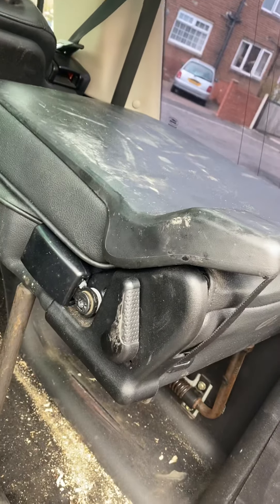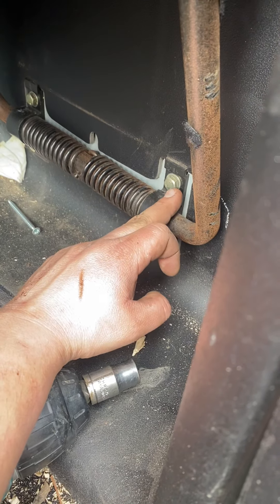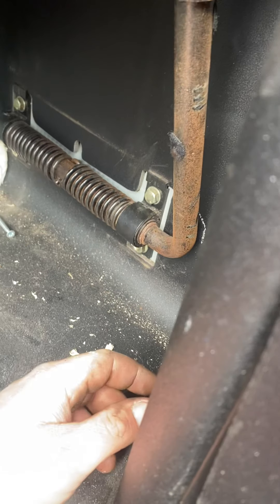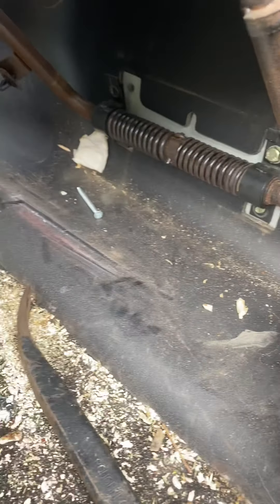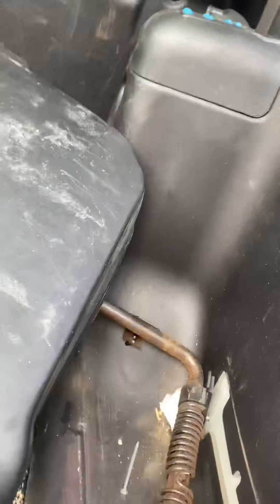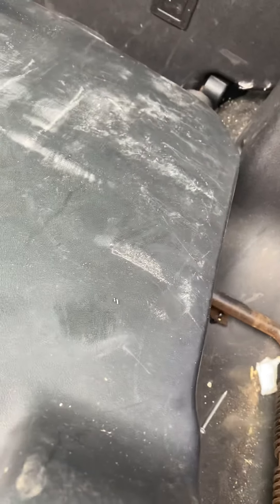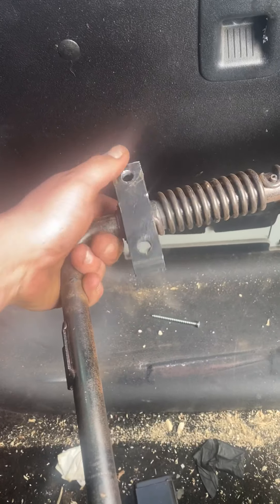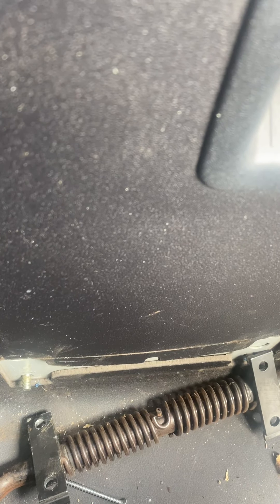Land Rover discovery 2 boot seat removal